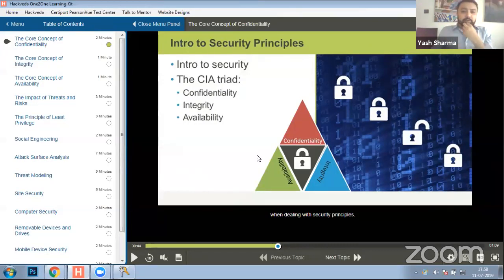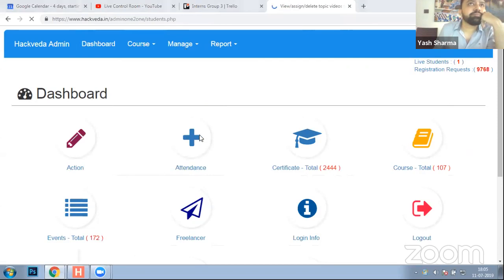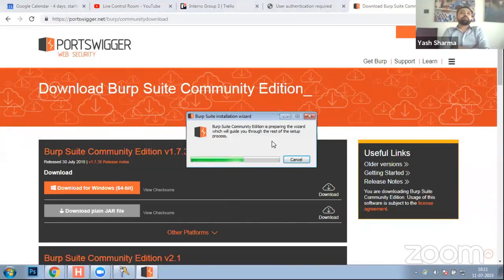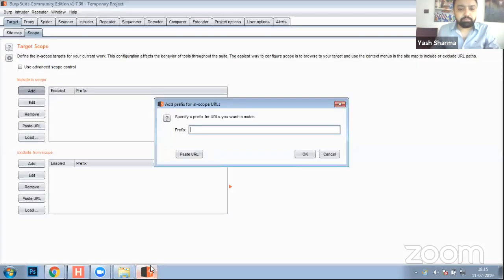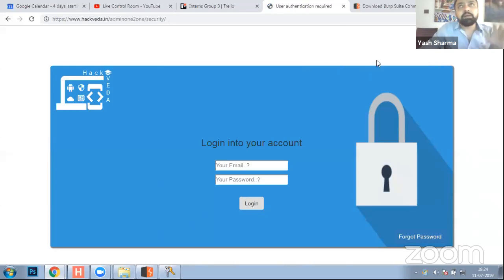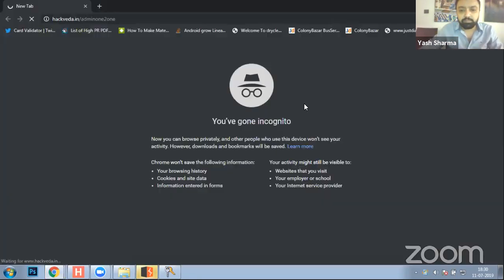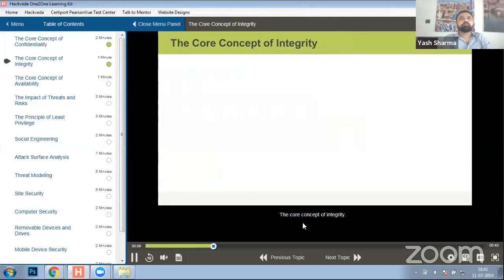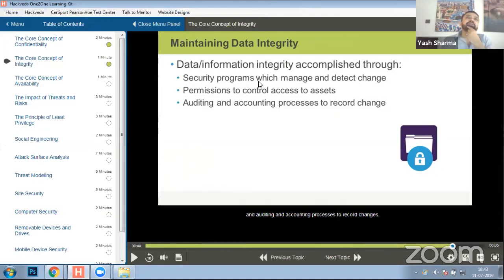MTA 98-367 Security Fundamentals - Preparation Session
Learn the concepts of cybersecurity fundamentals and prepare for Microsoft Technology Associate Security Fundamentals 98-367 exam